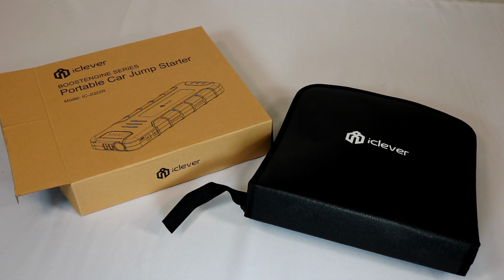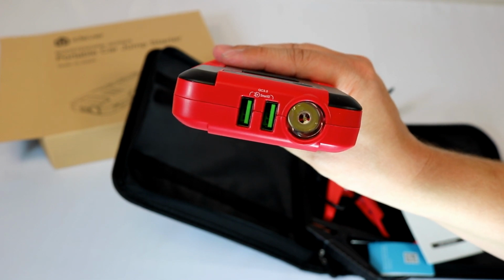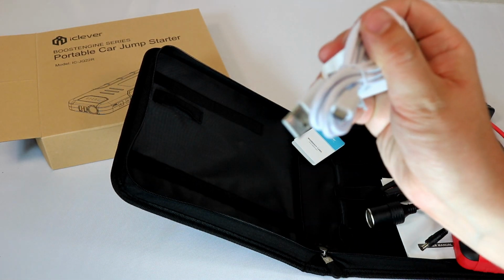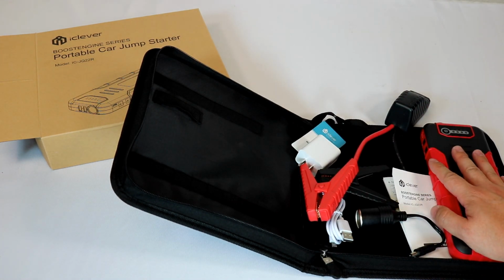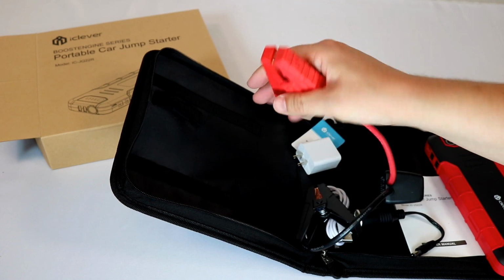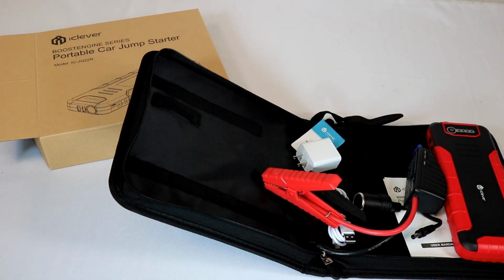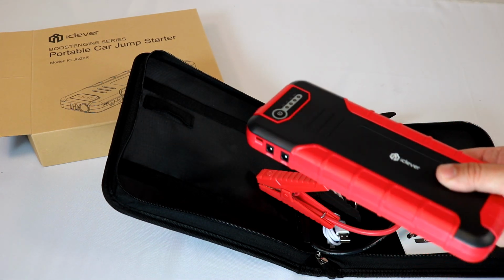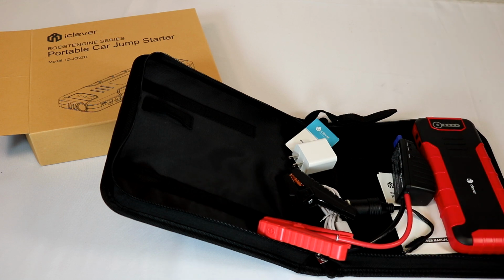Review: iClever 1300A Peak Portable Car Jump Starter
Today we review the iClever 1300A Peak Portable Car Jump Starter. This helps you jump start your car or many other devices. You can find the iClever 1300A on Amazon